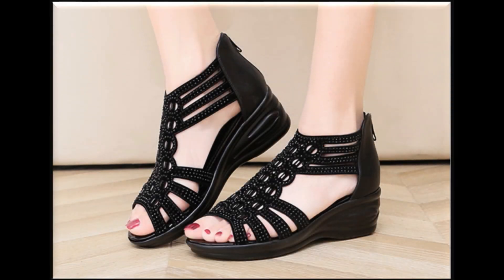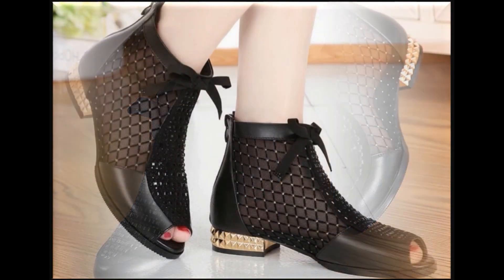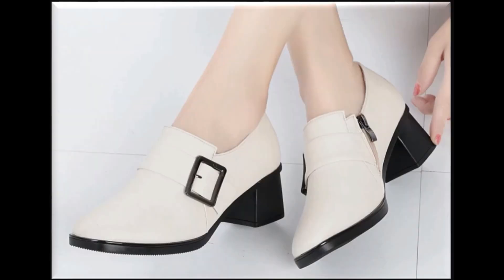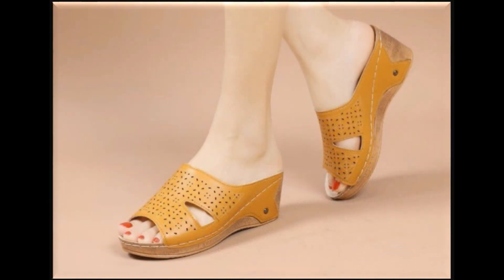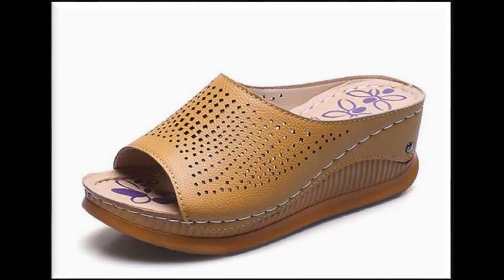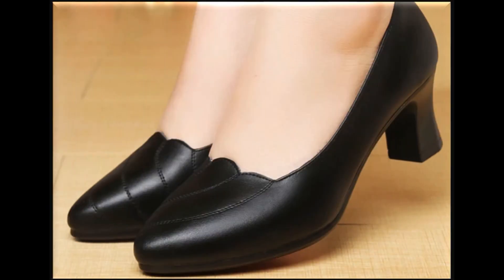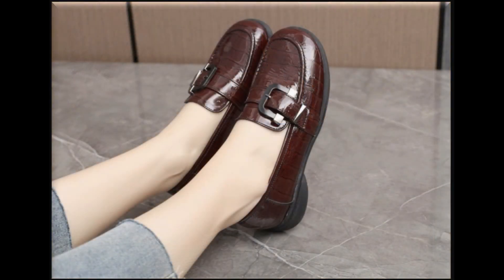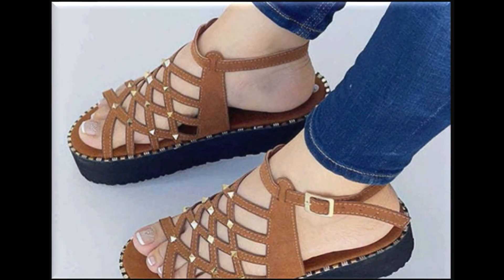2022 LATEST NEW APPEALING SLIP ON SHOES LATEST LEATHER SHOES COLLECTIONS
2022 LATEST NEW APPEALING SLIP-ON SHOES LATEST LEATHER SHOE COLLECTIONS.